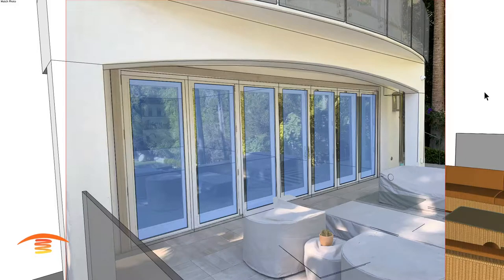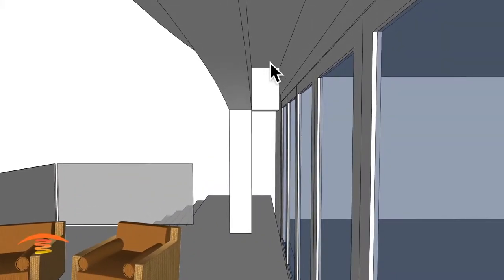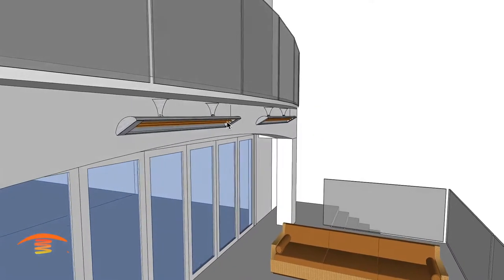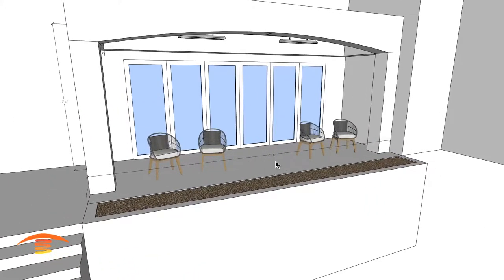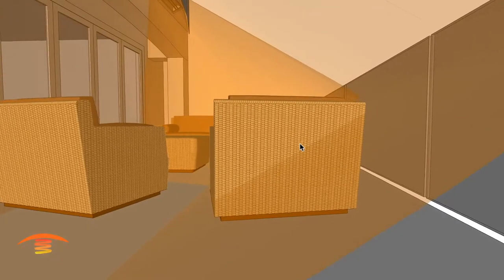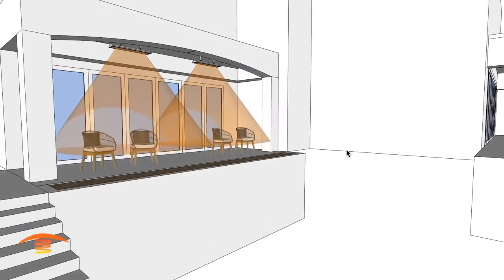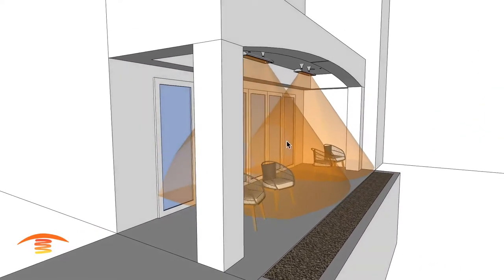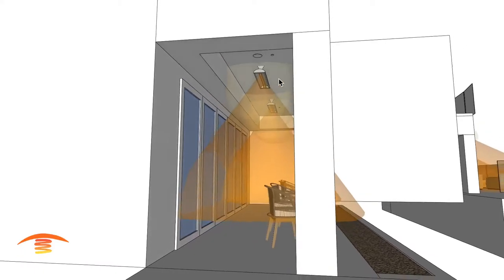Heating Two Open Spaces With Infratech Electric Patio Heaters CD5024 and CD6024 with Control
Considering an infrared gas or electric heating system for your space?

Steve